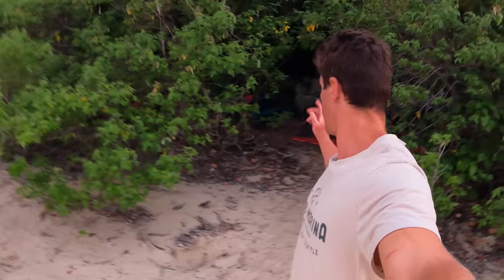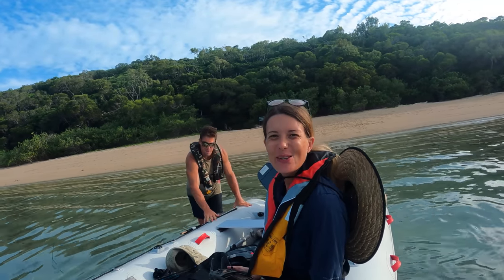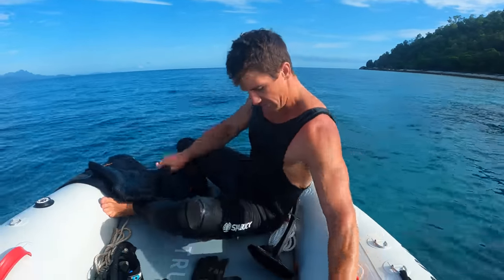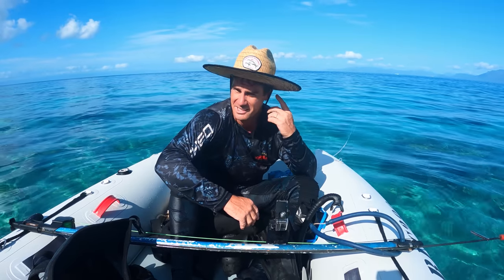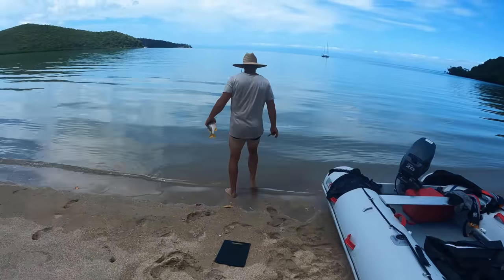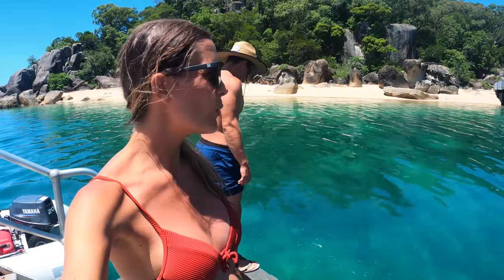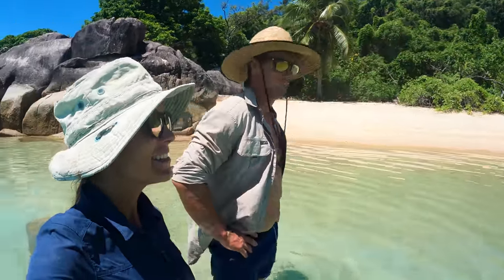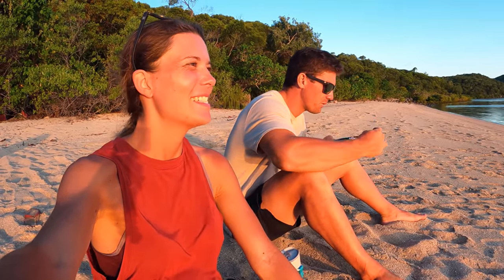Camping On A Stunning TROPICAL ISLAND - Spearfishing From Our Inflatable True Kit Boat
💰 *SAVE $$* on MyGenerator for all things caravan & power/electrical

🏕  *FREE $20 VOUCHER* on the best camping & 4wd equipment on A247

Great Barrier Reef
Orpheus Island
Lucinda